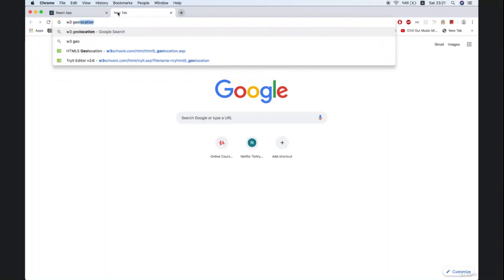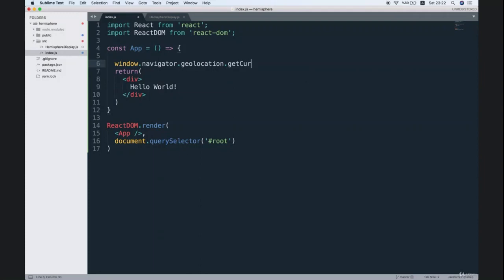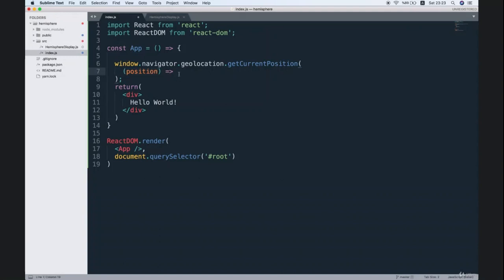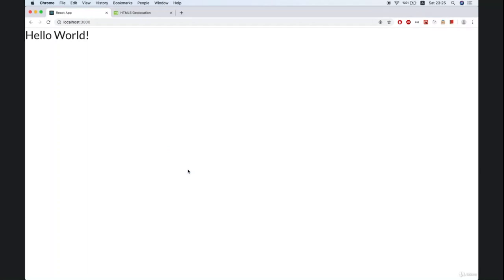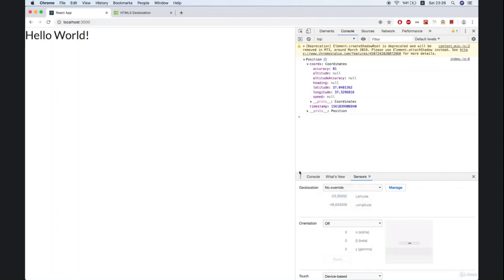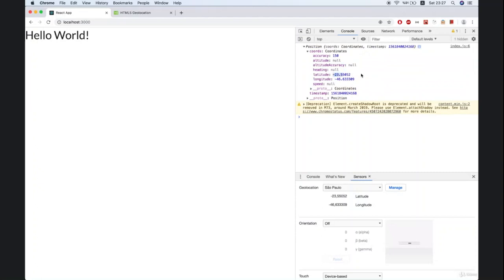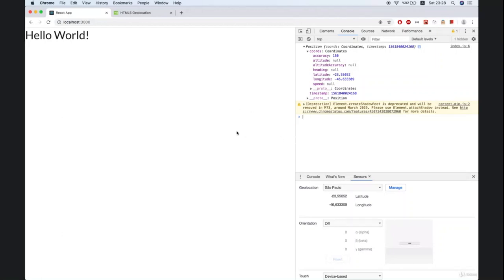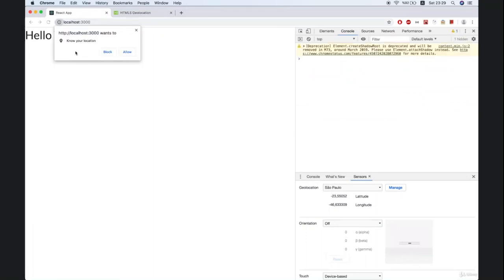29-Get user's physical location in React.js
Here in this video, you will learn how to call external API to get the user's physical location.